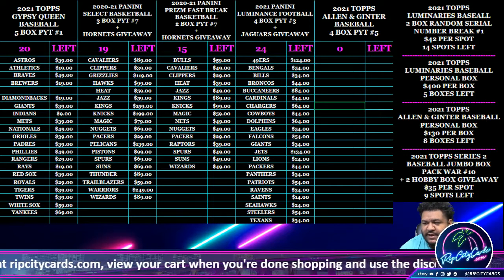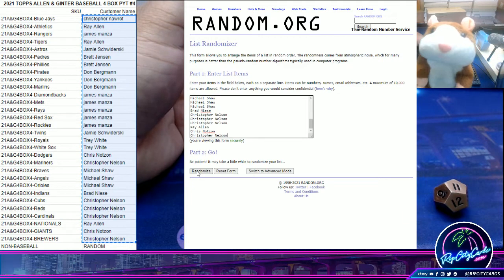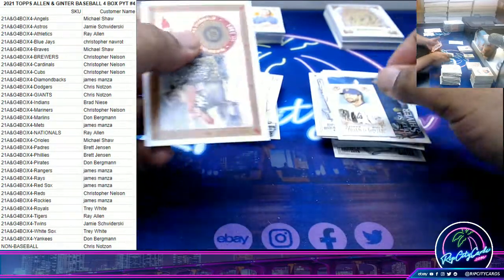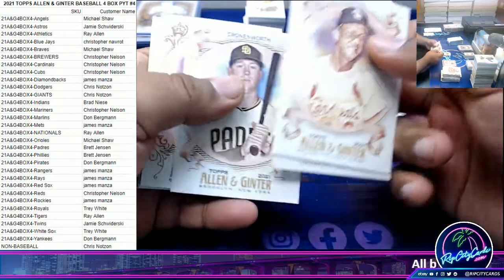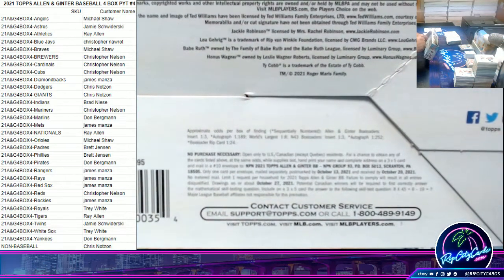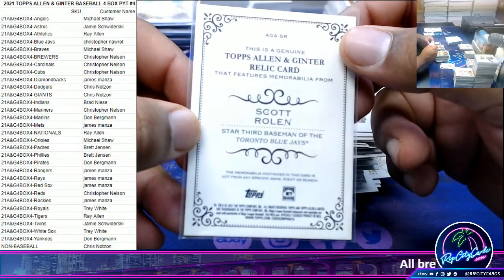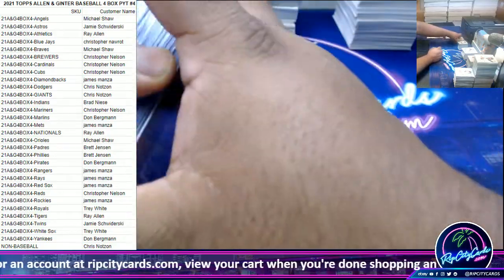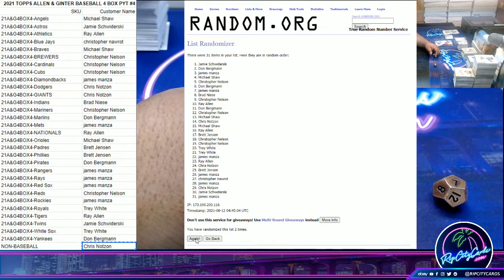2021 TOPPS ALLEN & GINTER BASEBALL 4 BOX PYT #4